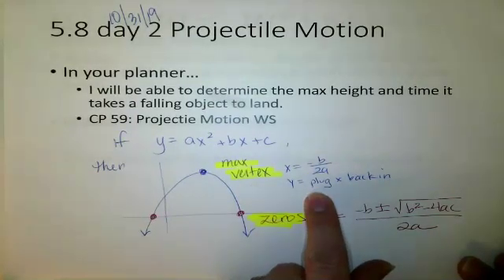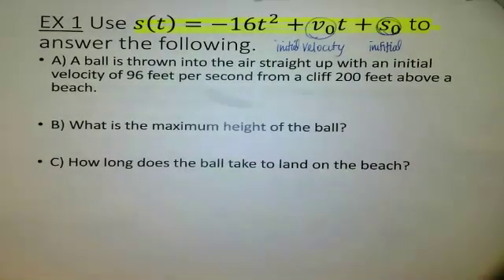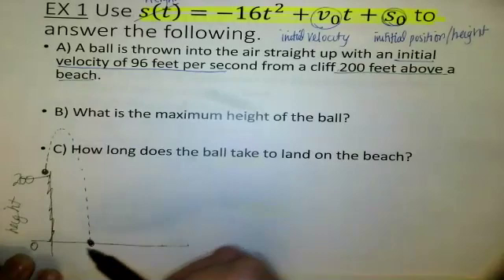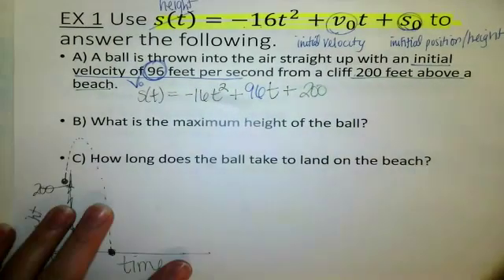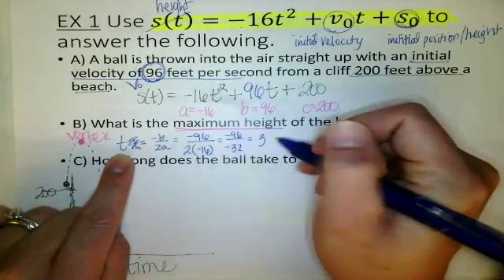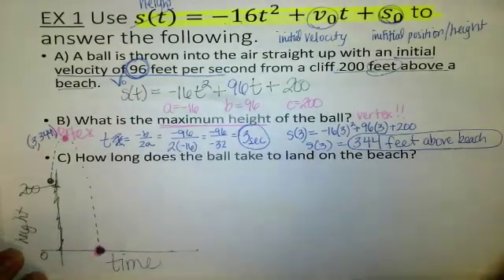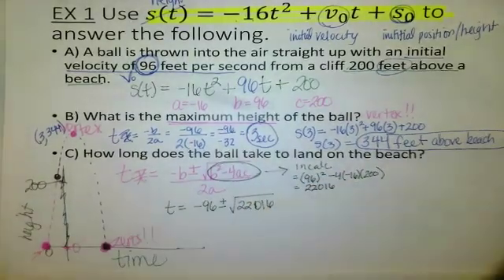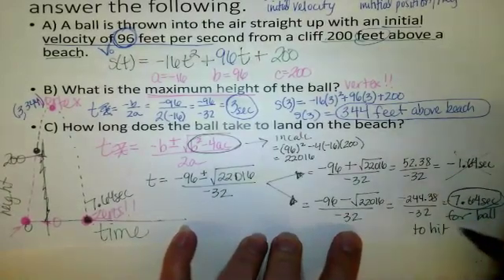5.8 day 2 Projectile Motion